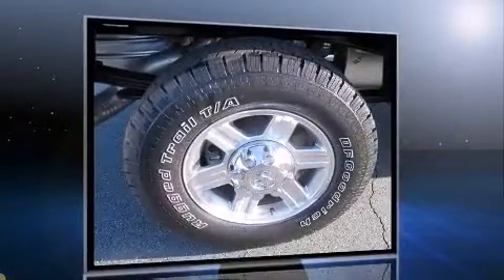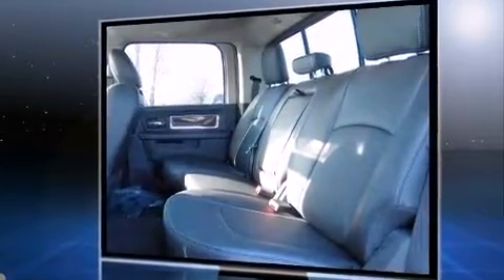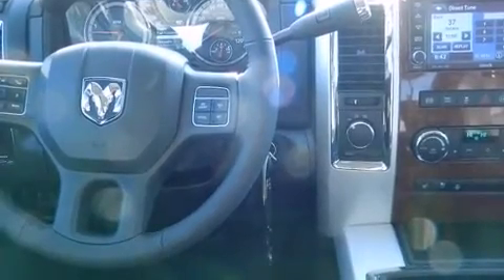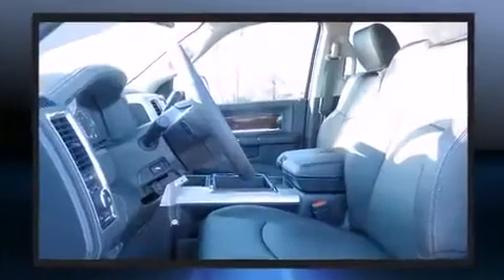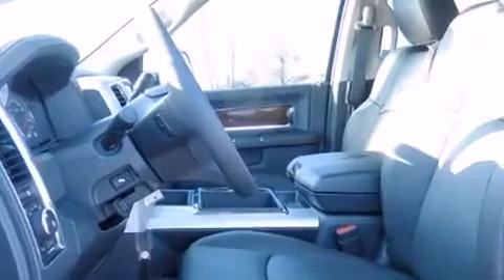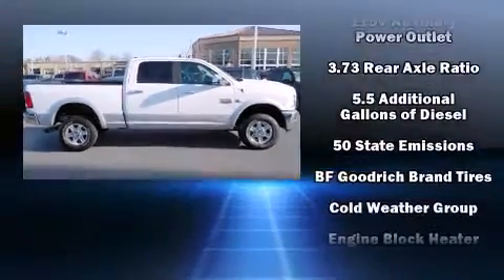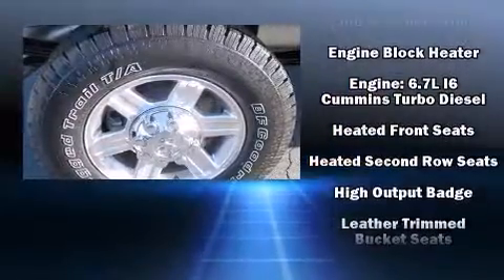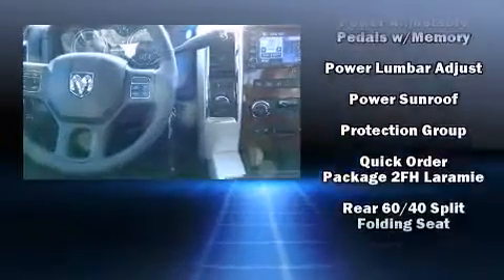2012 Ram 3500 Laramie in Cornelius, NC 28031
20700 Torrence Chapel Rd.

This 4 door, 5 passenger truck leads among competitors in its segment. A turbocharger further enhances performance, while also preserving fuel economy. Top features include heated front seats, leather upholstery, automatic temperature control, tilt steering wheel, skid plates, reverse sensing system, adjustable pedals, and remote keyless entry. For drivers who enjoy the natural environment, a power moon roof allows an infusion of fresh air. You and your passengers will enjoy the stereo system, which includes a CD player with MP3 capability, and 10 speakers, providing excellent sound throughout the cabin. Passenger security is always assured thanks to various safety features, such as: dual front impact airbags, head curtain airbags, a security system, and 4 wheel disc brakes with ABS. You'll see better when backing up thanks to rear park assist, which watches out for obstacles behind your vehicle. Come down today and see this vehicle for yourself.